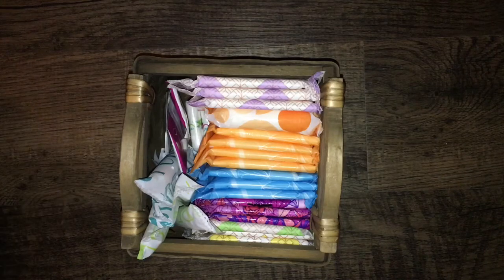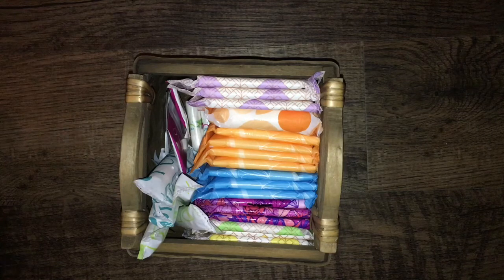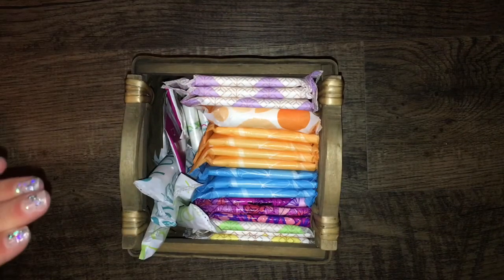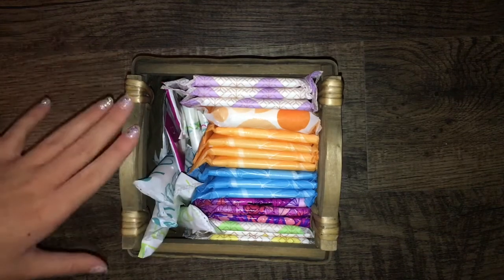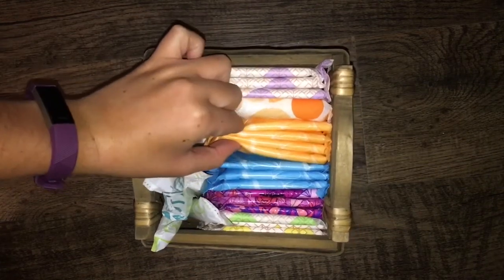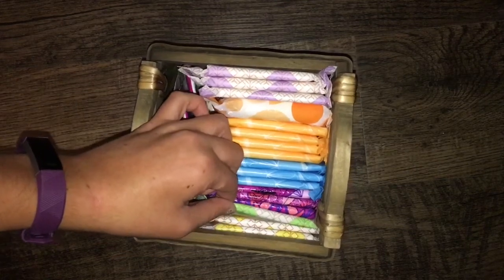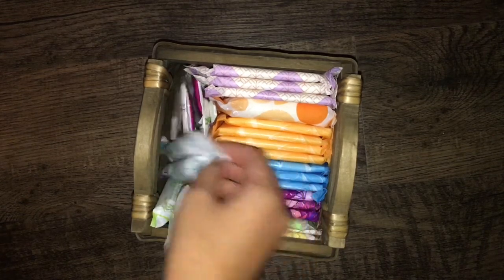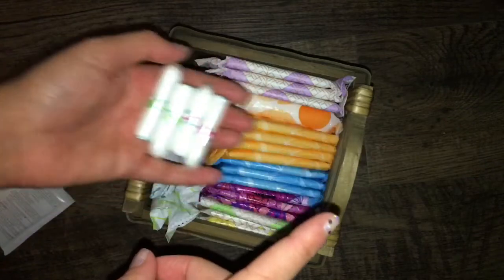my october/november bathroom period storage